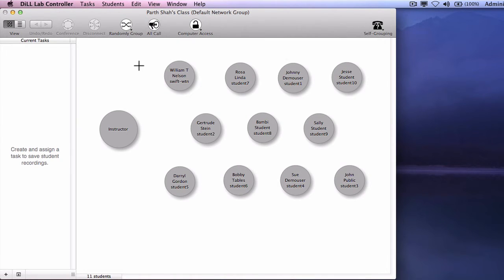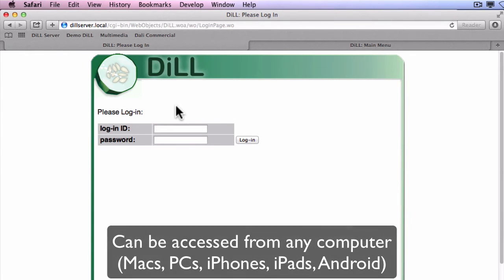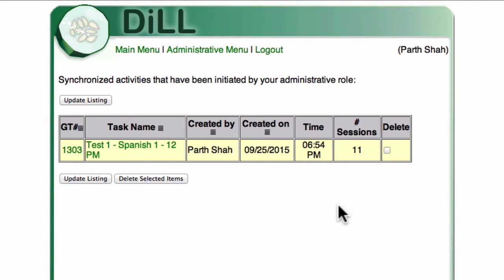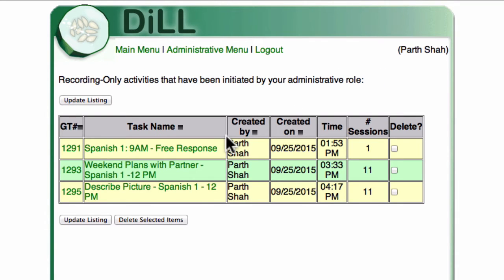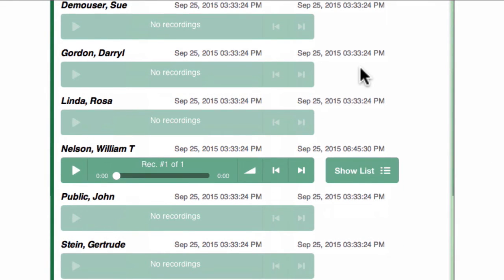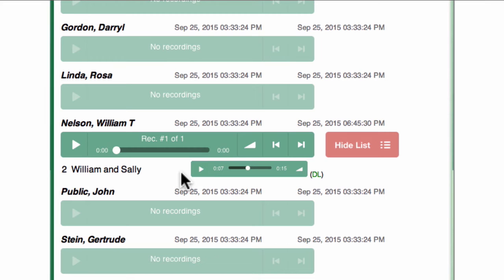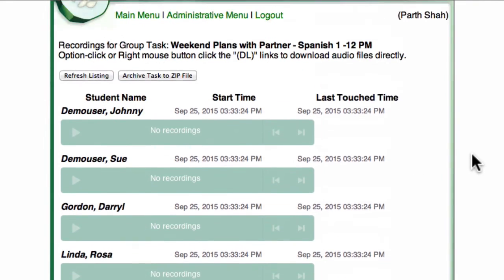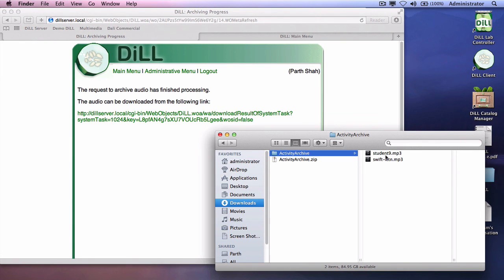DiLL: Review Student Recordings